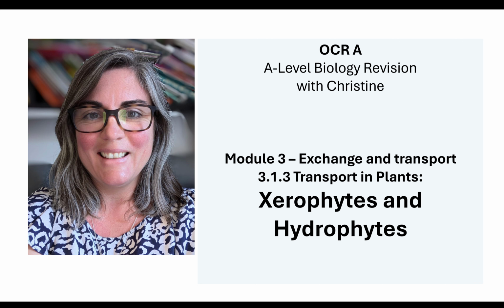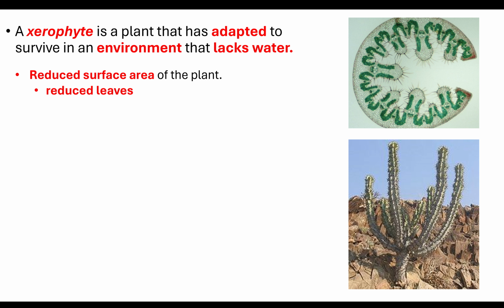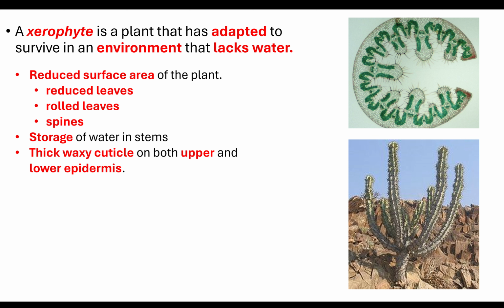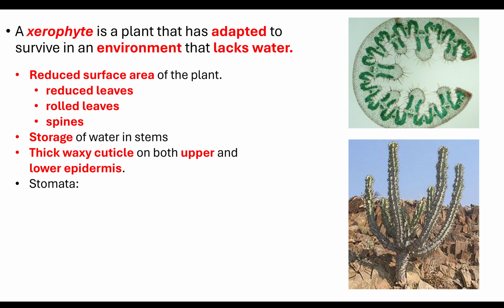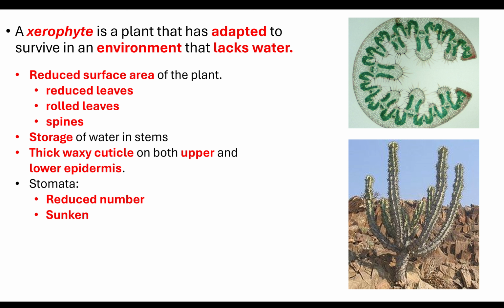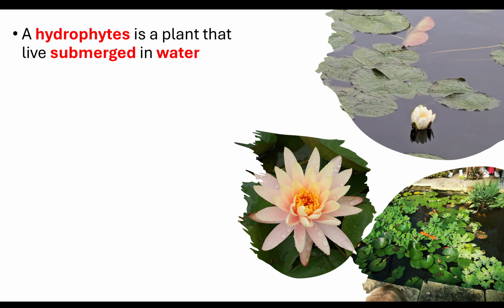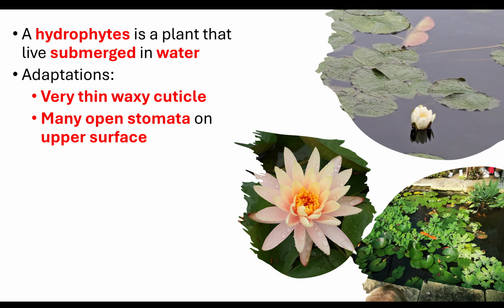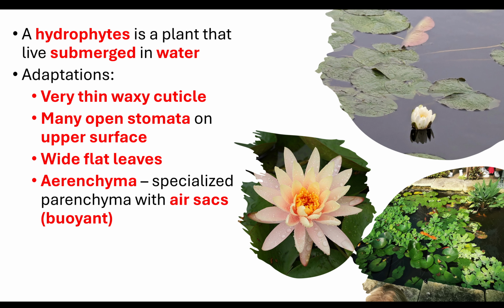xerophyte and hydrophyte. OCR A A-Level Biology 3.1.3 Transport in Plants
in this video I will look at the difference between the xerophyte and the hydrophyte